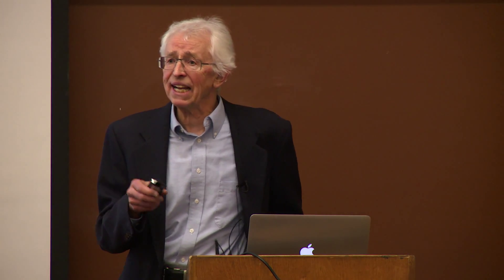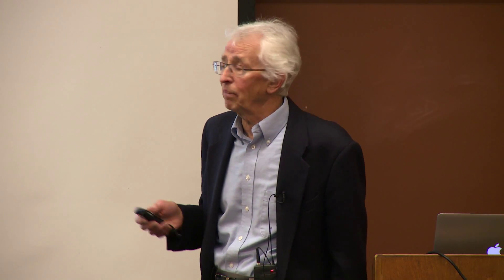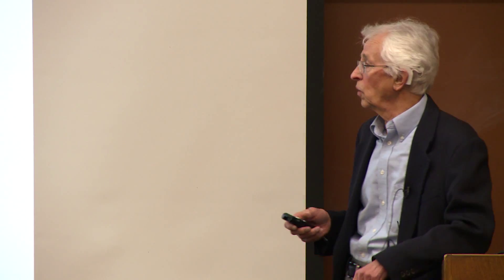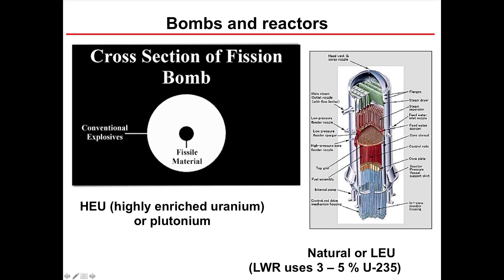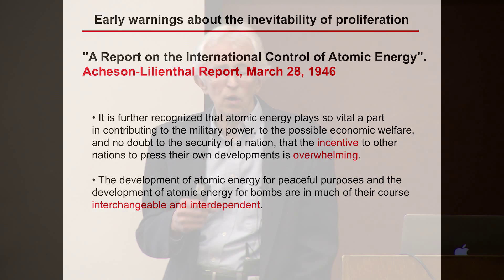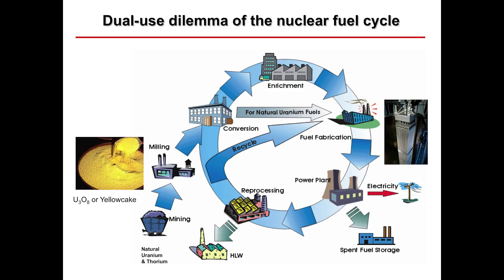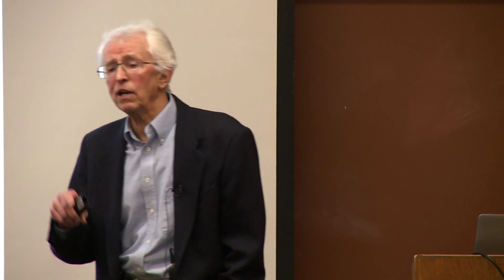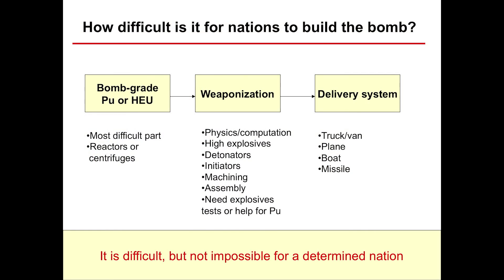How Do Countries Build Nuclear Weapons?: Crash Course on Nuclear Fuel Cycle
Image Credits (Images are for Educational and Non-Commercial Purposes Only):

This work is in the public domain in the United States because it is a work prepared by an officer or employee of the United States Government as part of that person’s official duties under the terms of Title 17, Chapter 1, Section 105 of the US Code.

Fission animation.
Courtesy of Lise Meitner/Otto Hahn.

Traditional Advanced Boiling Water Reactor (Hitachi–ABWR):
Courtesy of the European Nuclear Society.

Fuel Cycle:
Courtesy of IAEA.

Dual-Use Dilemma (photo of yellow cake)
Courtesy of World Nuclear Association

Nuclear Fuel Assembly technical photo

Nuclear Centrifuges:
Courtesy of U.S. Department of Energy

Nuclear Gas Centrifuge:
Original uploader was The Anome at en.wikipedia. Transferred from en.wikipedia; transferred to Commons by User:Sreejithk2000 using CommonsHelper.
This image is a work of a Nuclear Regulatory Commission employee, taken or made as part of that person's official duties. As a work of the U.S. federal government, the image is in the public domain.

North Korea 5 MWe Reactor:
Personal photo courtesy of Prof. Siegfried Hecker

Little Boy and Fat Man:
Image courtesy of Atomic Archive, National Science Digital Library.

Fission Bomb assembly methods:
Courtesy of Fastfission